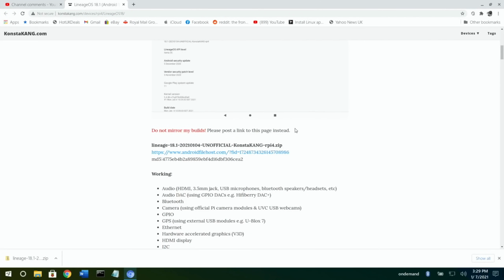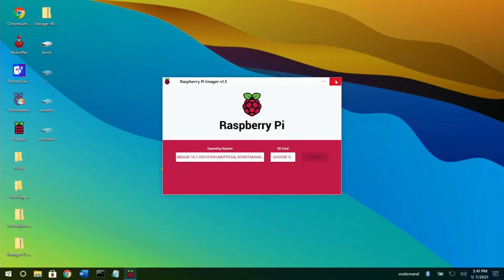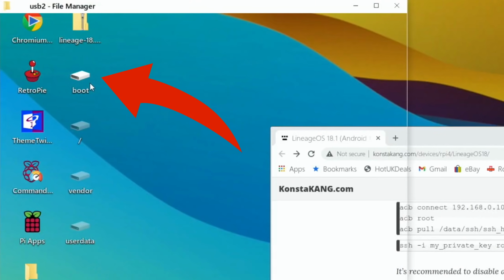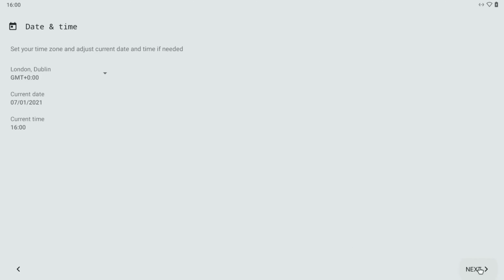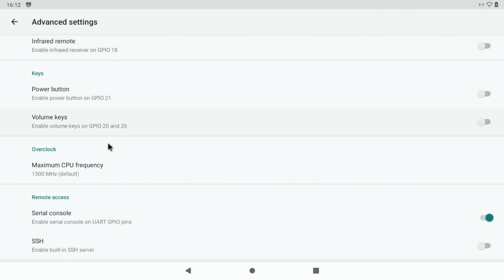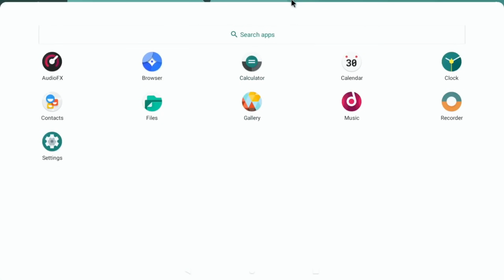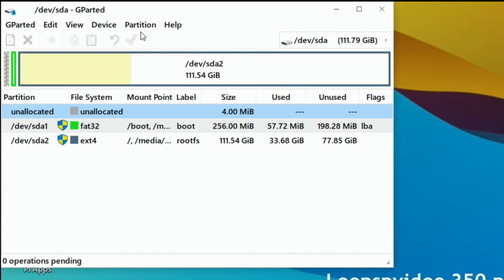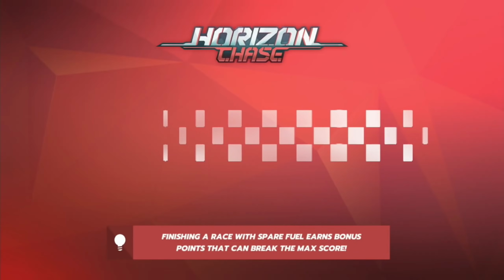How to setup and install Android 11 with Google Play Store & Overclock. Raspberry Pi 4 / 400.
How to setup and install Android 11 with Google Play Store & Overclock. Raspberry Pi 4 / 400 Konstakang Lineage 18.1.

SSD USB boot or sd card

### Overclock at your own risk ###

Thanks to Konstakang and the others who have contributed.

Works fine with Pi 400 and Pi 4

Check out the Konstakang page for more help and information

Keyboard shortcuts

F1 = Home, F2 = Back, F3 = Multi-tasking, F4 = Menu, F5 = Power, F11 = Volume down, and F12 = Volume up.

SSD Kingdian 4 8GB
Amazon Link cluster case

Integral usb 3.1 sd card reader 240GB SSD
Logitech K400+ keyboard trackpad Raspberry Pi power adapter black

How to setup and install Android 10 with Google Play Store. Raspberry Pi 4. Konstakang Lineage 17.1.

Konstakang Android 10 Lineage 17.1. Play Store, 3D Hardware supported, 1080 Full HD. GTA, Asphalt 8.

Konstakang Lineage 17.1. Android 10 Full details and download